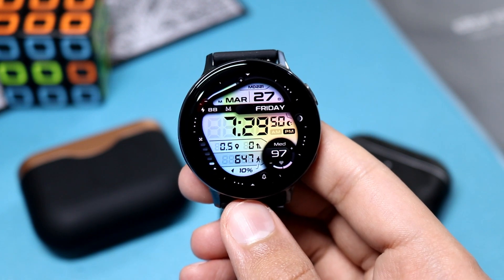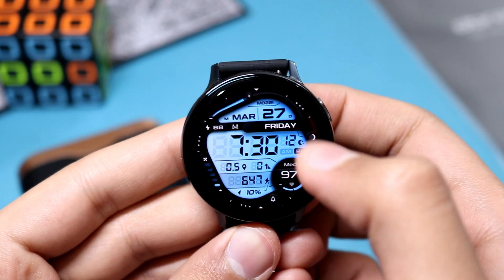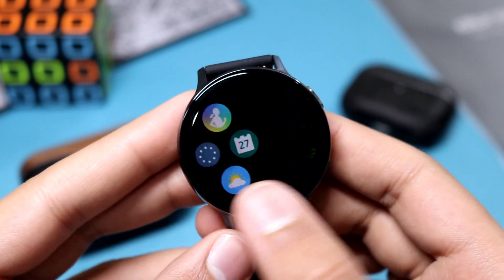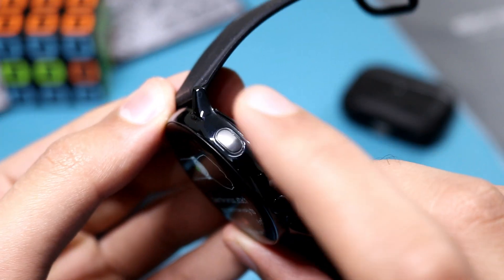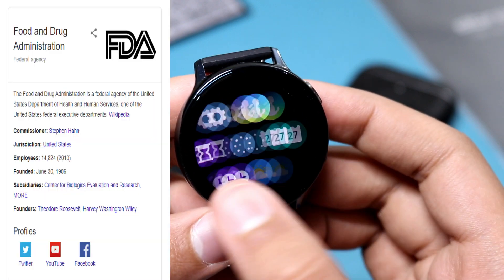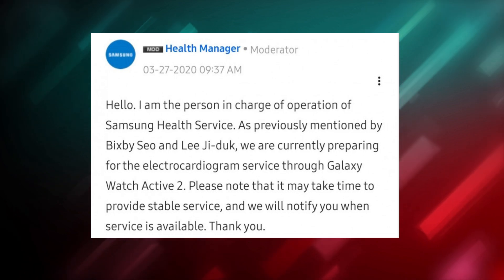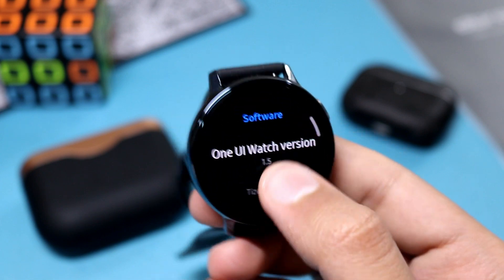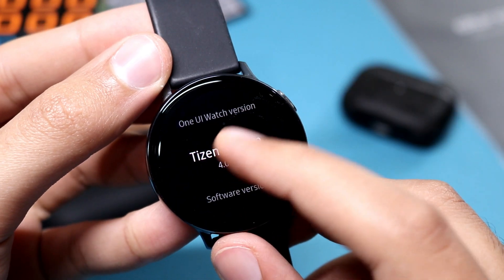What About The ECG Update For Galaxy Watch Active 2 That Samsung Promised?? + FREE MD 221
GET THIS WATCH FACE FOR FREE - LIMITED PROMOTION